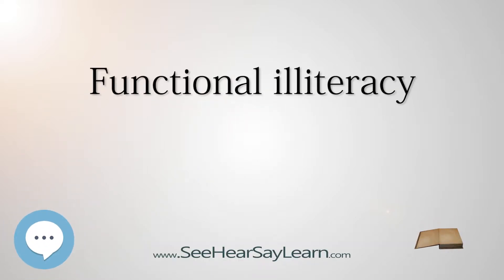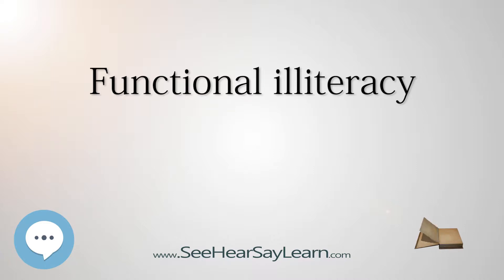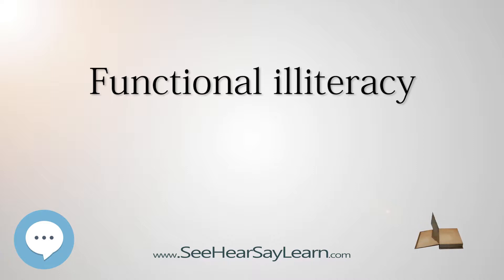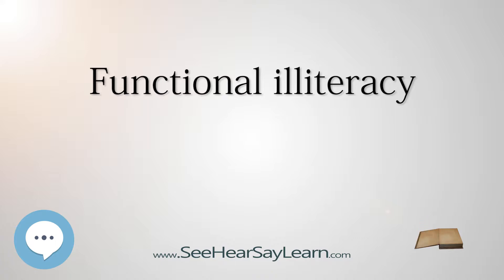Functional illiteracy - Know It ALL 🔊✅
This video is about "Functional illiteracy". This video series is something special. We're fully delving into all things everything. This breaks from merely pronouncing and discussing and goes further to deeply understand words and ideas.